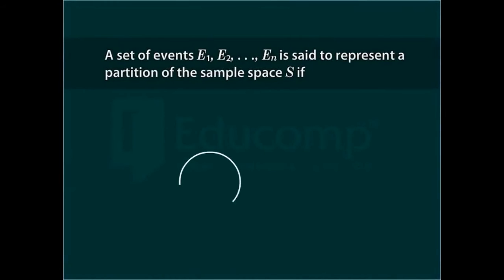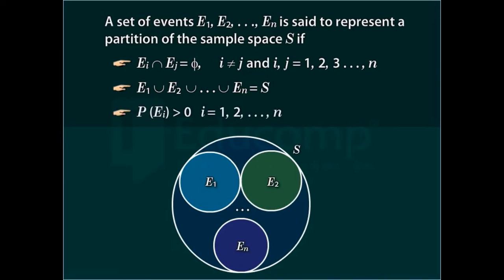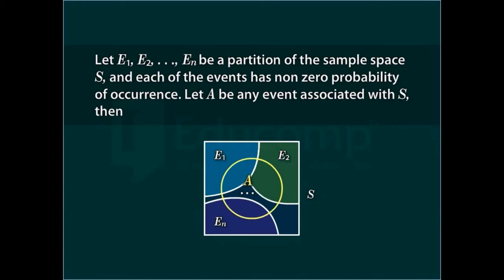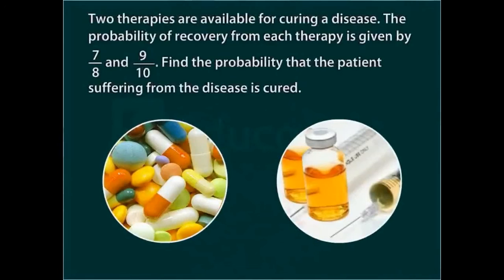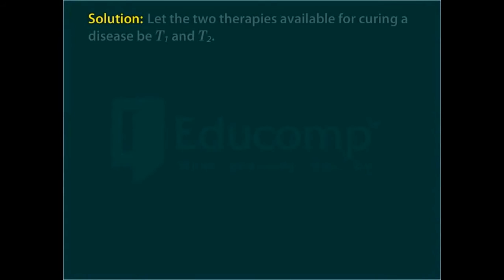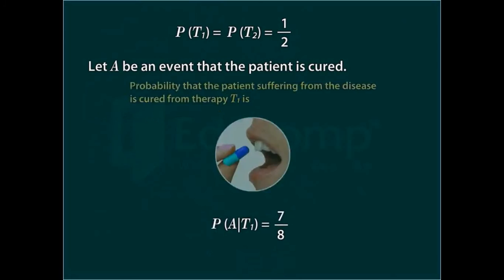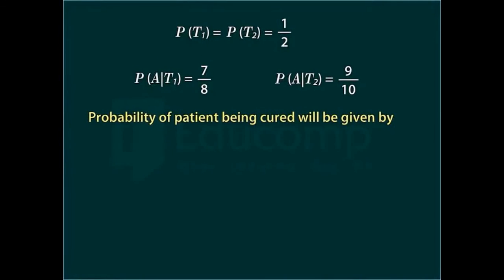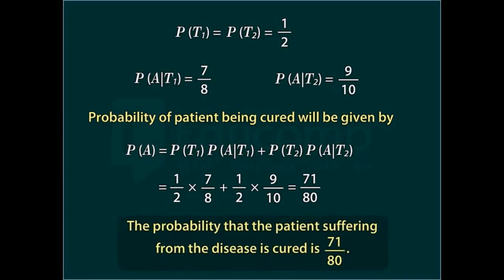Example on Total Probability#Maths#12th BOARD & JEE# vol-II, Ch-7,PROBABILITY@(ANIMATED)